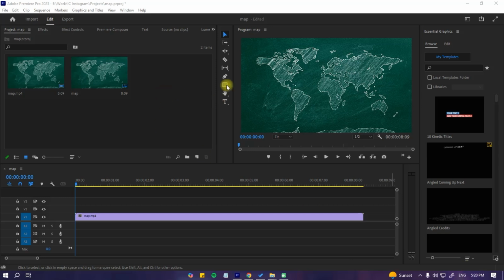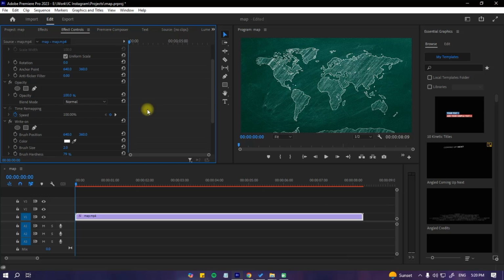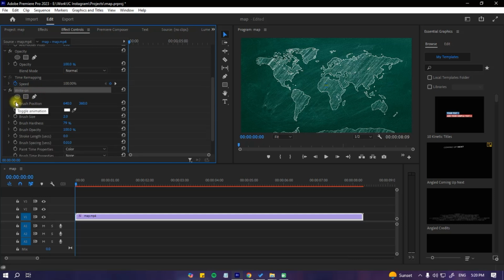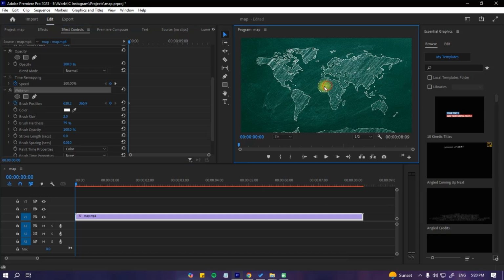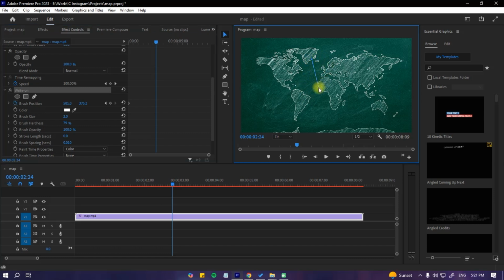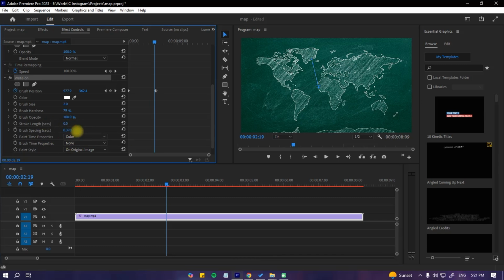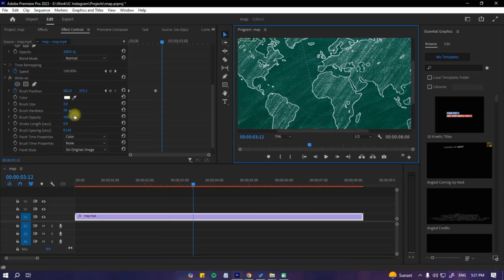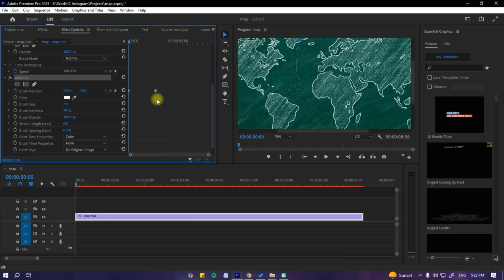How to Animate Lines In Premiere Pro | Step by Step Adobe Premier Pro Tutorial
Learn how to animate lines in Adobe Premiere Pro with this easy step-by-step tutorial. Discover how to create clean line animations, use masks and keyframes, and add dynamic motion graphics to your videos. Perfect for YouTubers, content creators, and video editors looking to enhance their projects with professional-looking animated line effects.